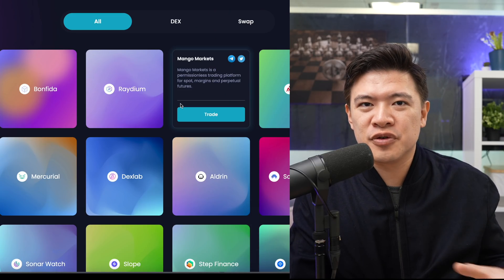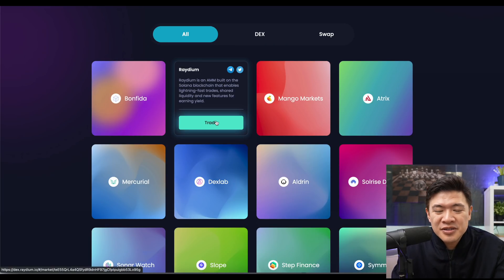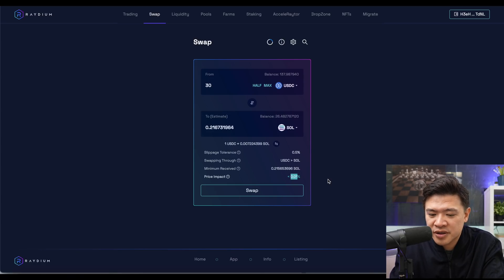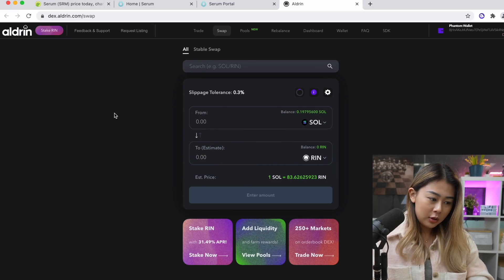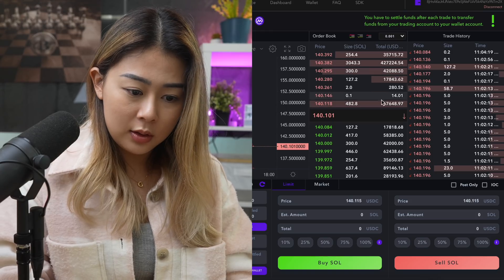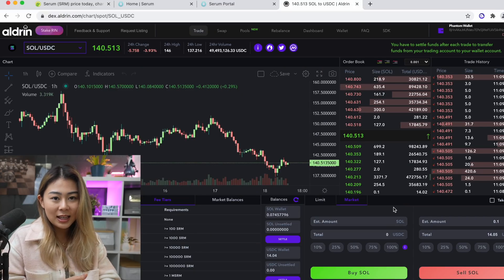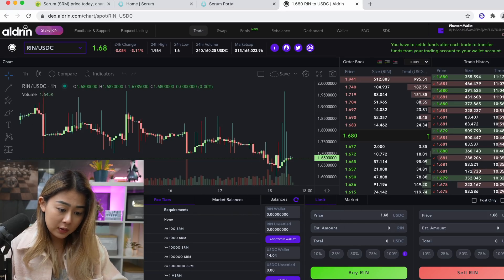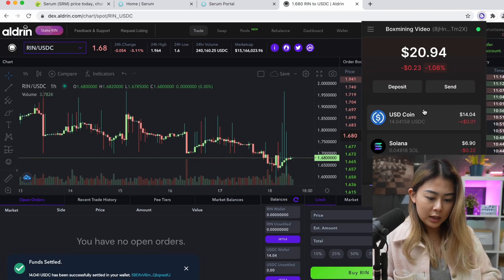Serum Dex ($SRM) with Aldrin and Raydium: tutorial and guide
Serum ($SRM) is a decentralised exchange (DEX) software built on Solana where cryptocurrencies can be bought and sold by traders. By being deployed on Solana, Serum can fully benefit from the speed and cost effectiveness of transactions settled on its blockchain. This gives participants flexibility with pricing and order sizes when they submit orders to Serum, giving them full control over their trading.

0:00 Introduction
1:22 Raydium Simple Swap
3:47 Aldrin’s orderbook (Advanced)
5:55 Market order
6:45 Limit order
8:13 Stake $RIN
9:35 Conclusion